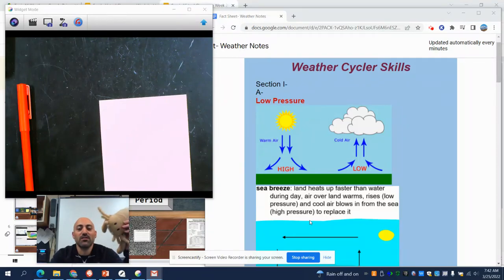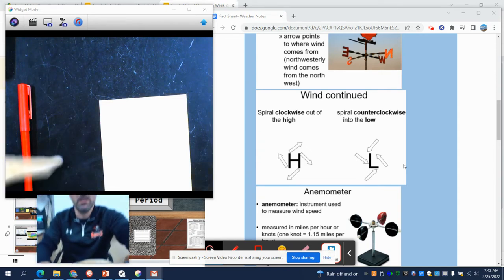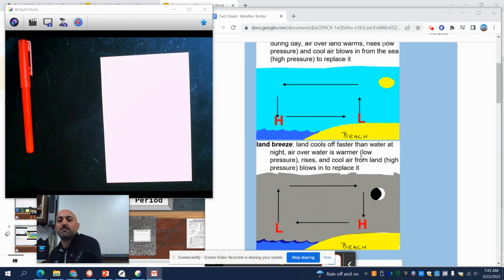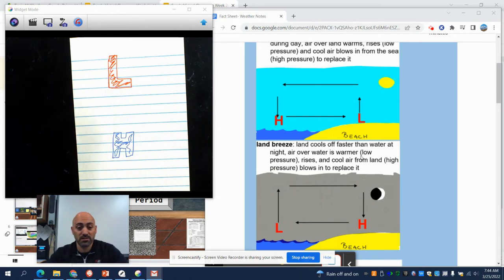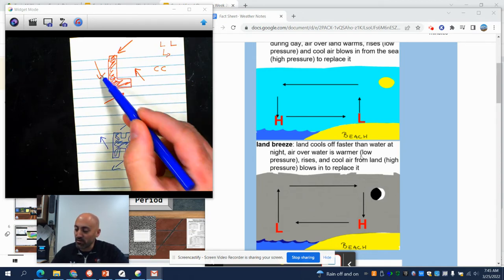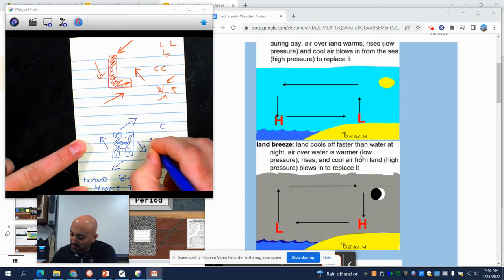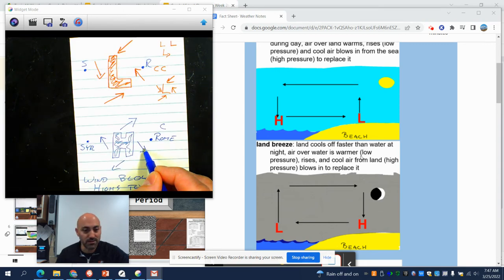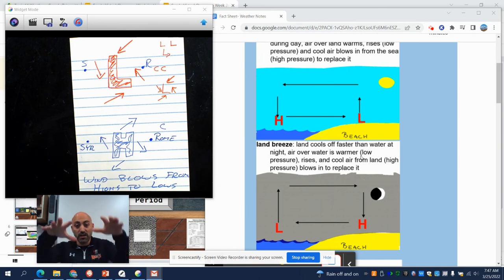Week 28 Day 1 - Weather NOW- Wind around H & L